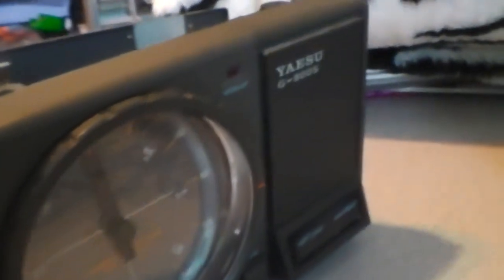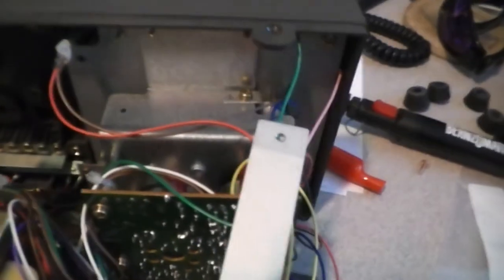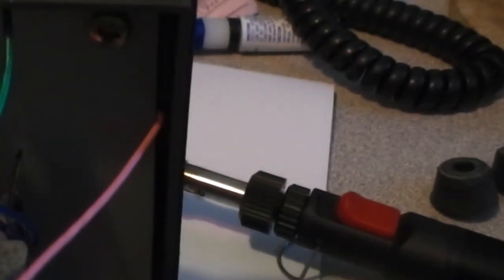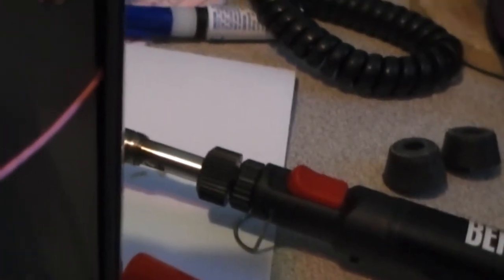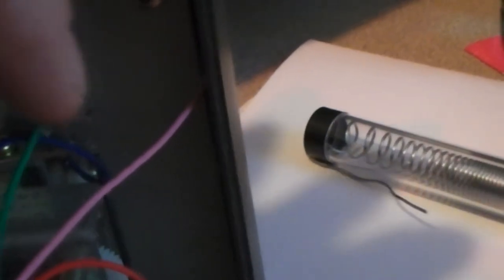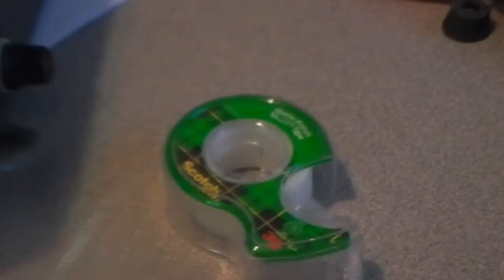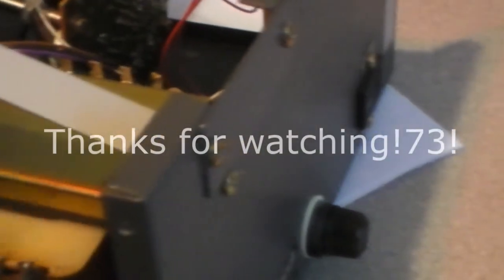Yaesu G800s Light bulb replacement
Just a reference video for those that it may help.